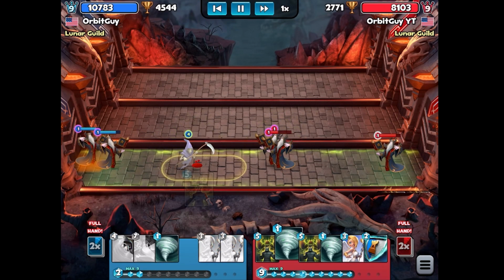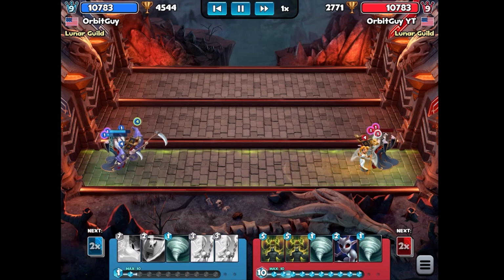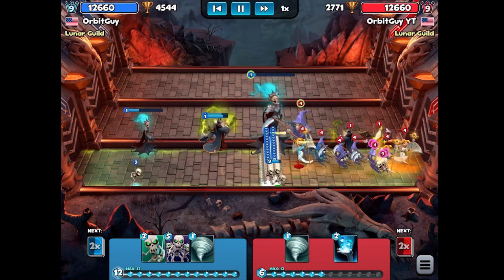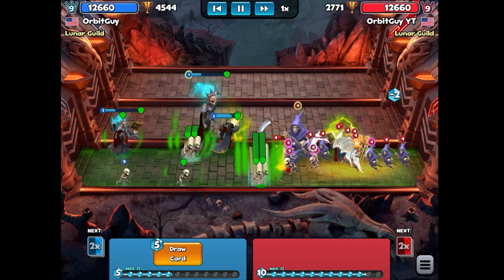Reaper with Necromancer Challenge Matches!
The reaper is such a powerful card with such low health, how will it pair with the necromancer?  The slow speed of the reaper I think is going to be a problem but the attack power and damage range should work well against everything except ranged cards.   Castle Crush is a mobile battle game where you build a deck of cards and fight other players for leaderboard points.